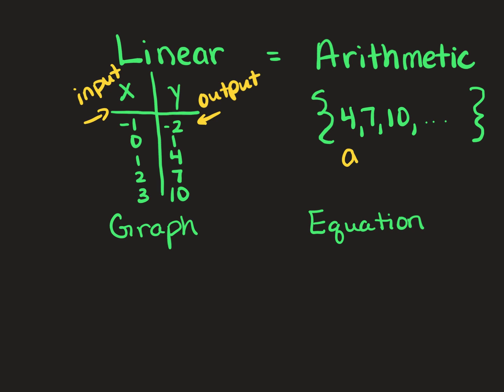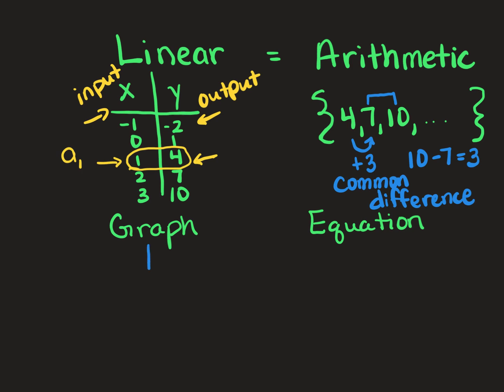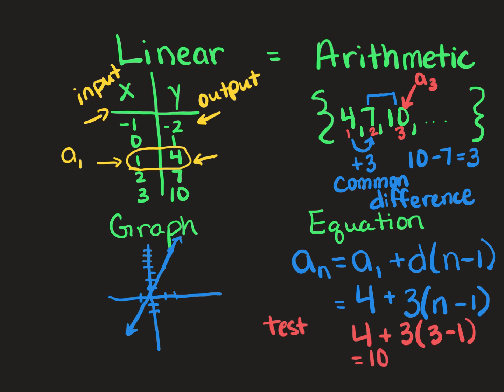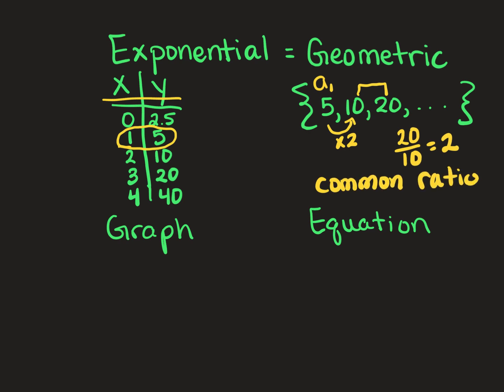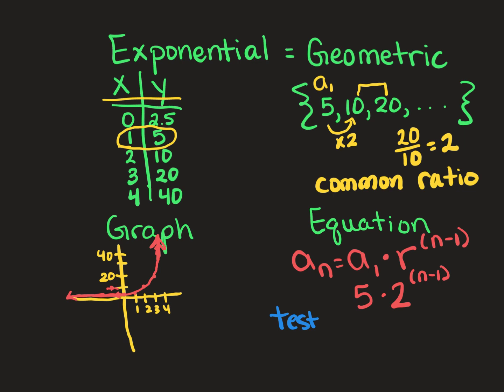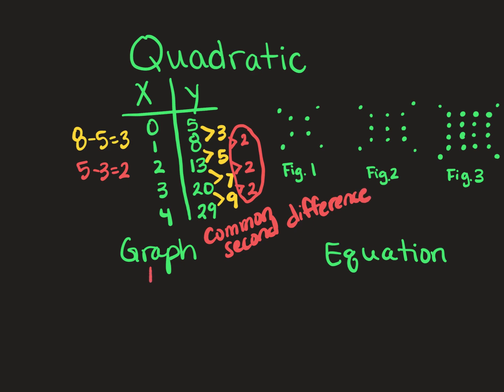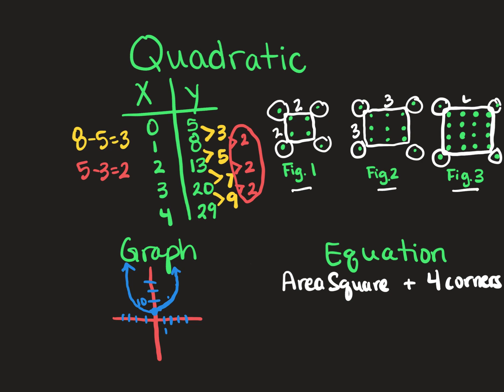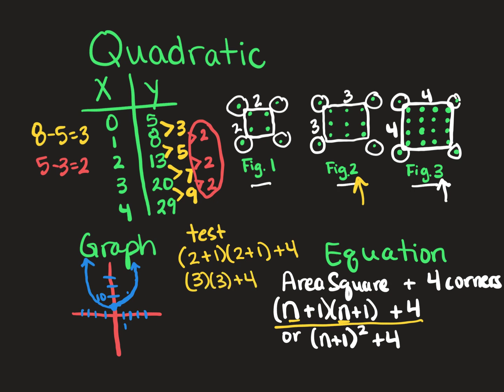linear, exponential, quadratic